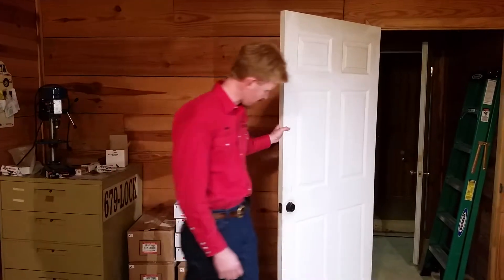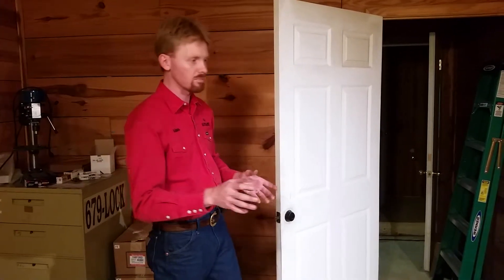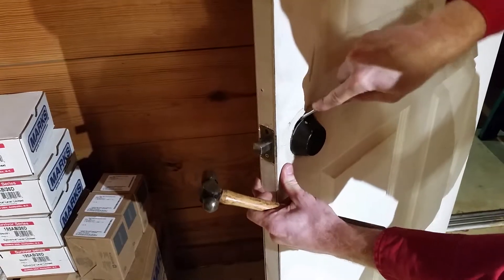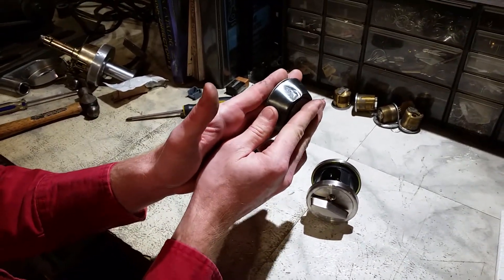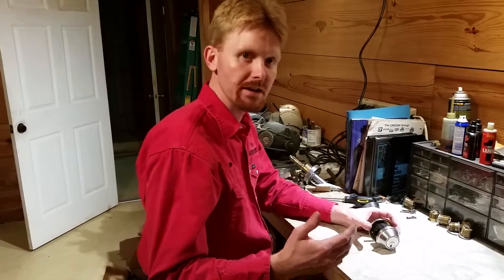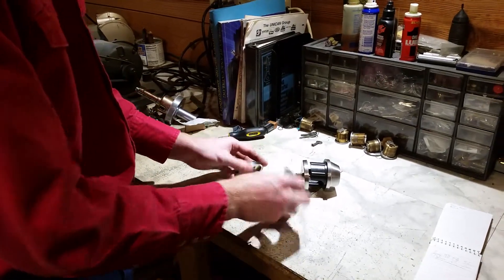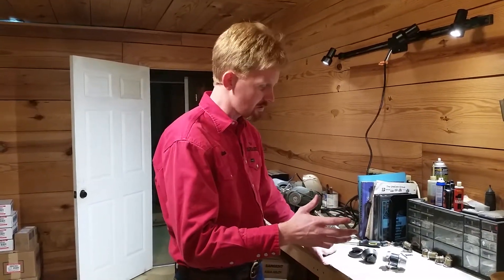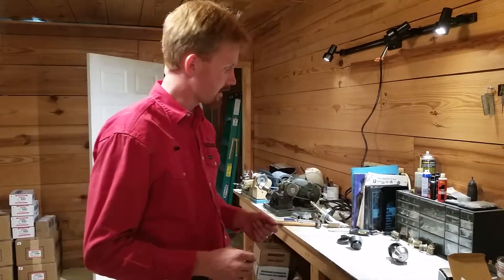Breaking in to Residential deadbolts--The Illusion of Security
Demonstrating the vulnerability of many residential grade deadbolts, and more secure options.